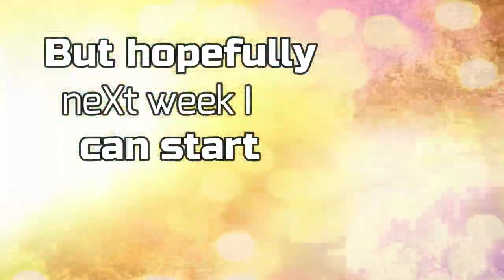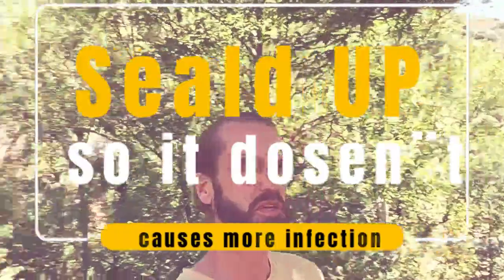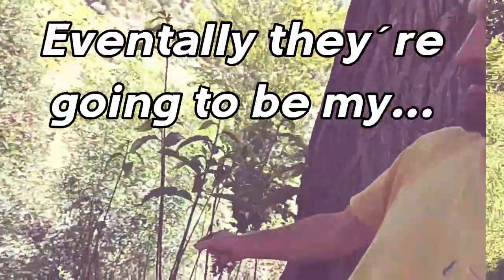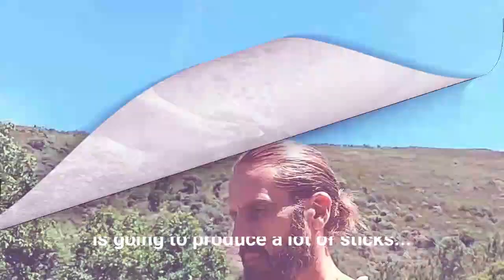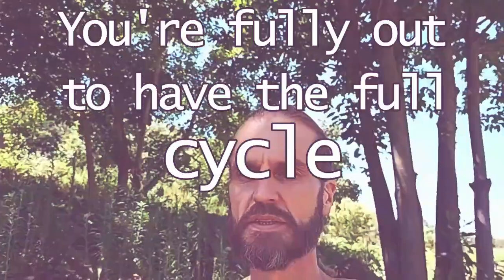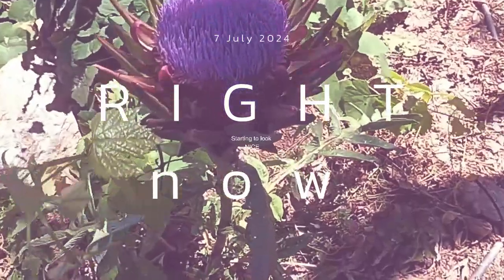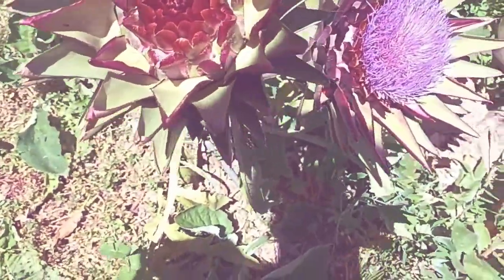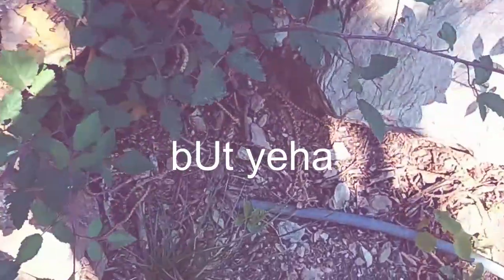Im Simple life Portugal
Follow Simple Life Portugal as the homestead gets erected from the ground up